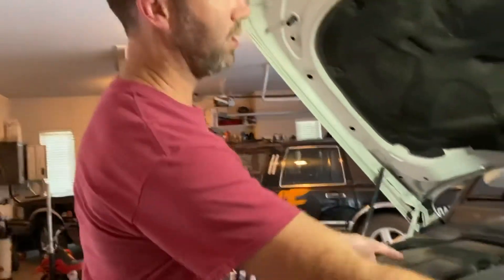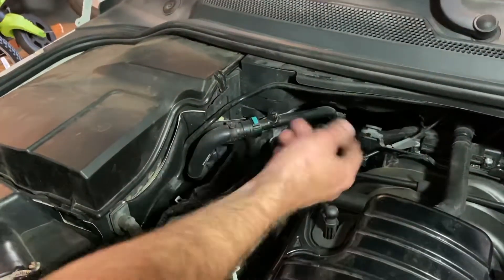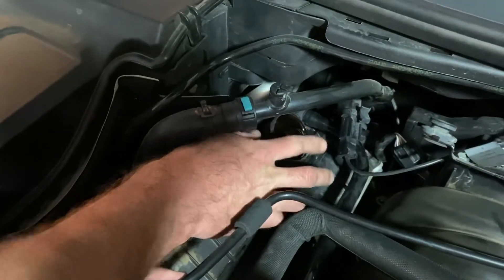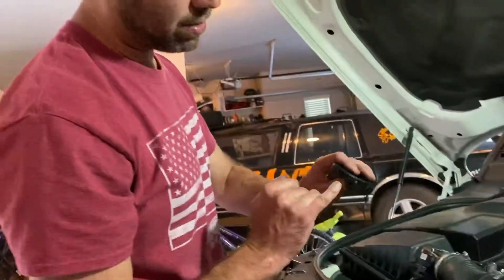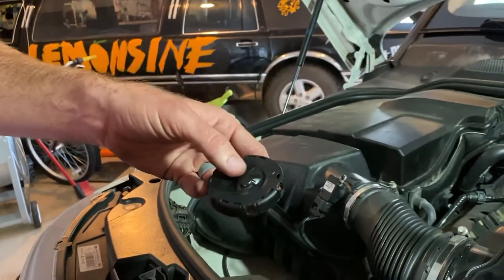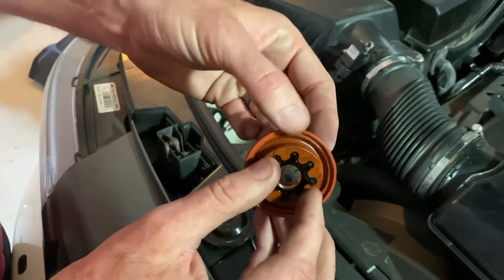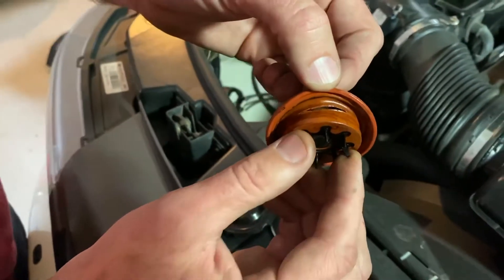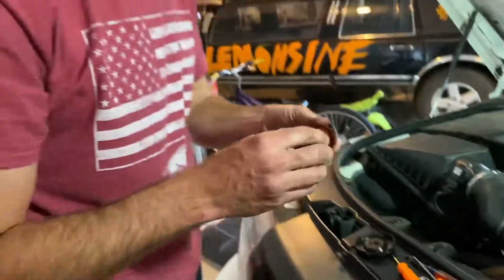Land Rover 2010 Range Rover Sport 5.0 P0171 P0174 System Too Lean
Got a lean condition on bank 1 and bank 2???   Try this!

In this video, I’ll explain how to access the PCV valve, share my findings and show how to replace it.